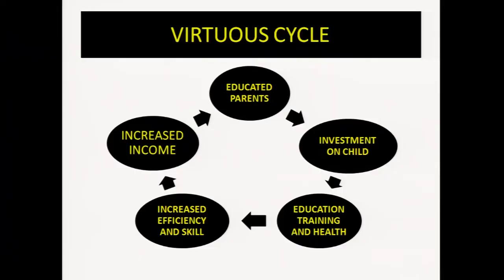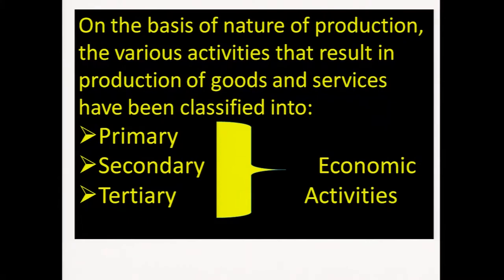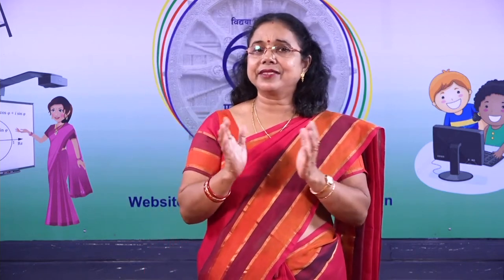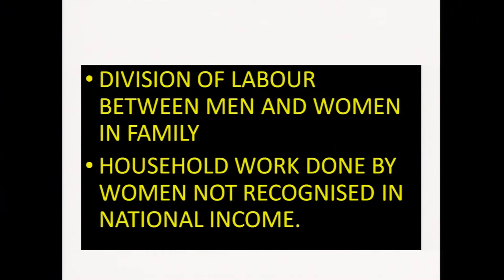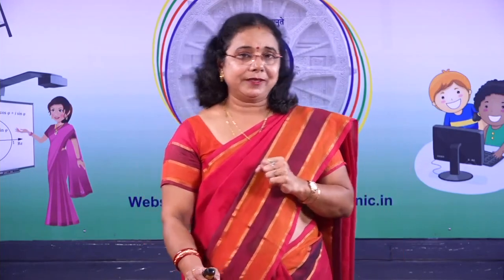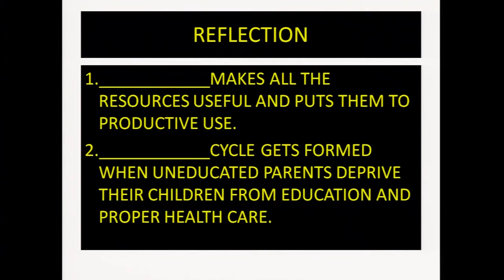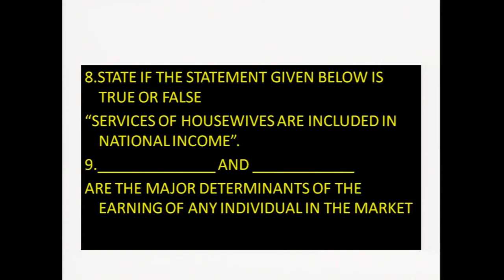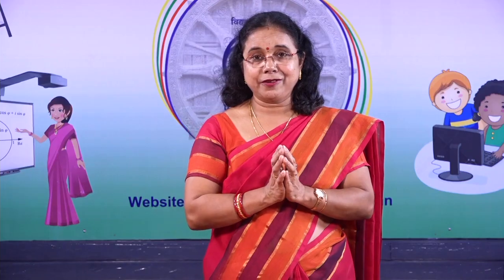NCERT / CBSE Class 9 Economics - People as Resource - Part 1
Economics ( अर्थशास्त्र )
People as resource - Part 1 ( मानव एक संसाधन - भाग 1 )